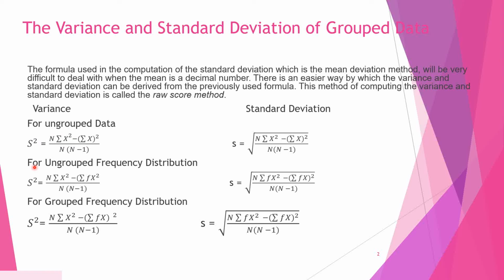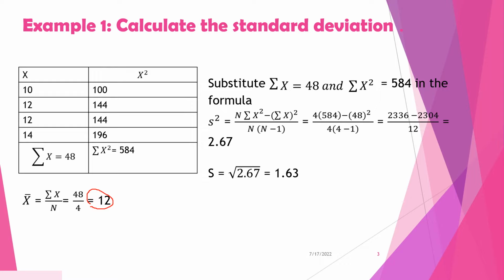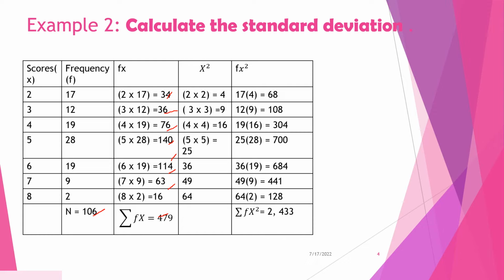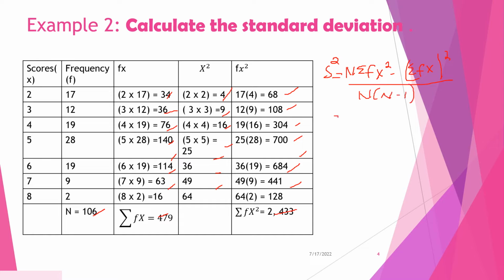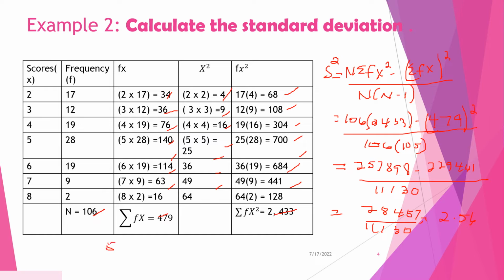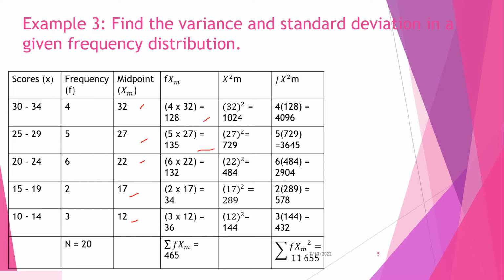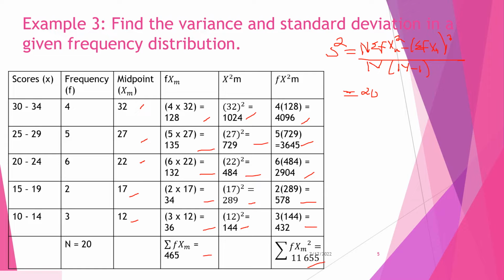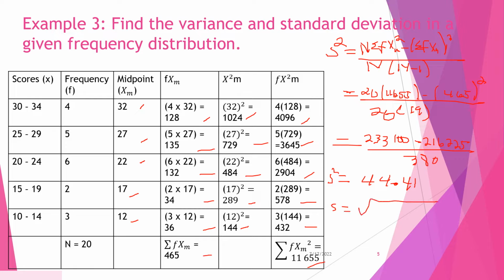How to compute Variance and Standard Deviation of Grouped Data II Teacher Marife Adonis